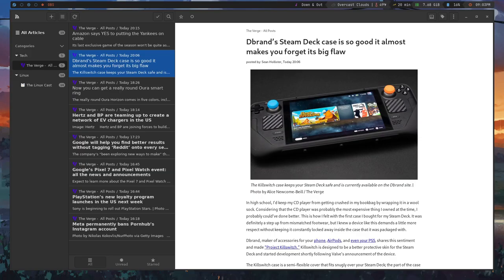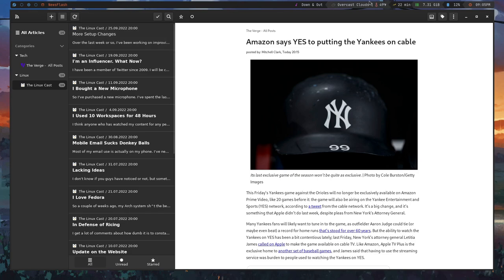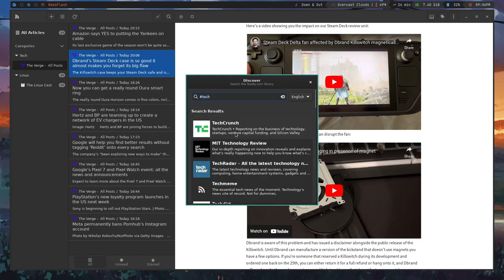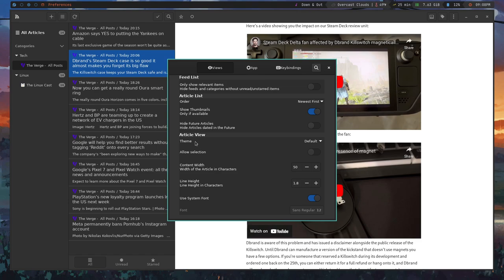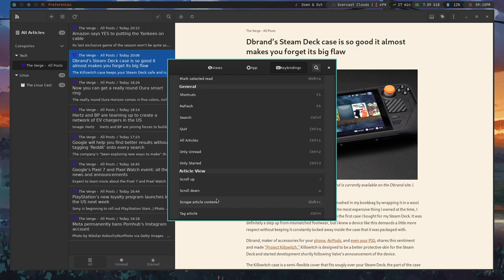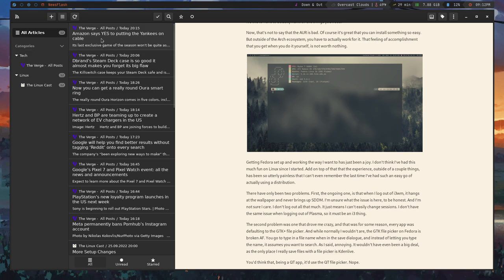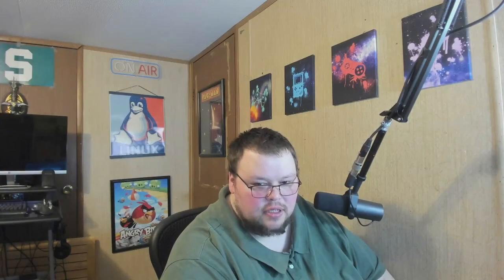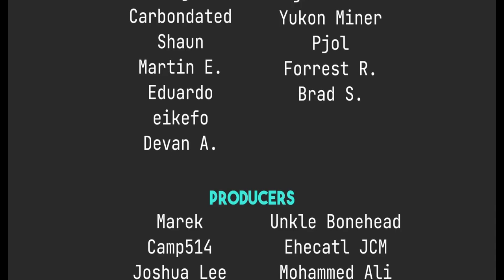NewsFlash: Your News Your Way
Today I talk about NewsFlash a neat way to get your daily News fix.

Time Stamps
0:00 Intro
1:32 NewsFlash
8:26 Conclusions